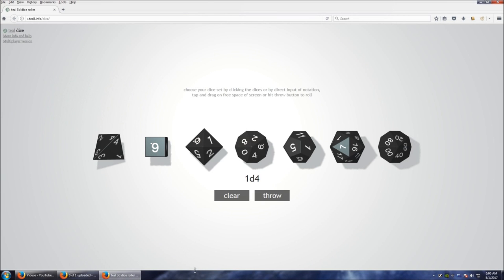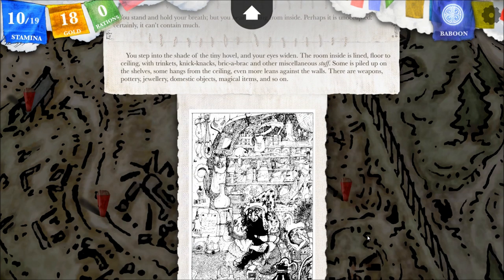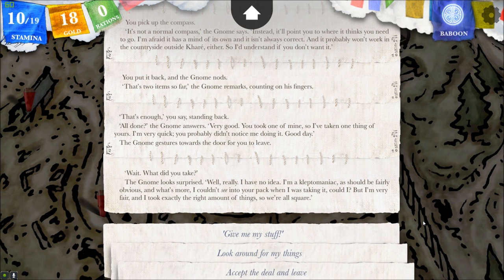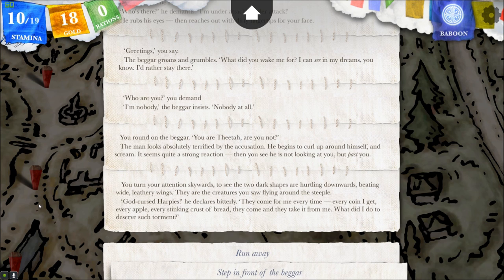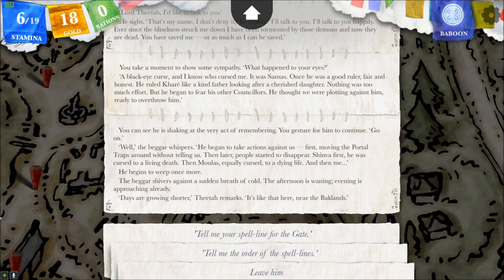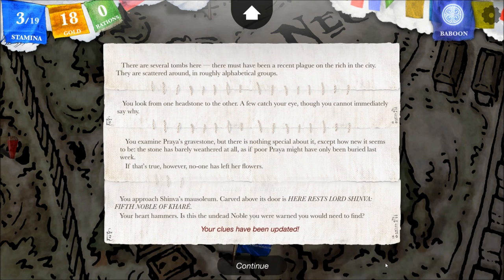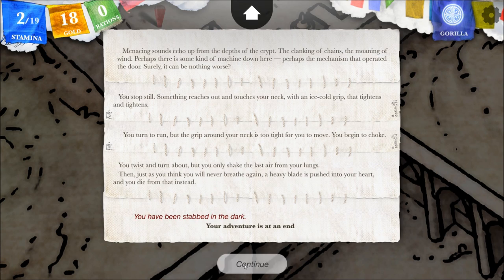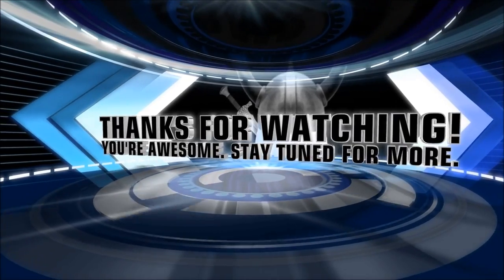Let's Interactively Play Sorcery!, Part 14: Bartering Gnome & Tormented Beggar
(Kharé - Cityport of Traps, Part 9) The Gnome wants to barter - or does he? And the beggar is hounded by Harpies. Then we head back to the Necropolis.

This is a weekly interactive Let's Play, in which I will choose your comments to decide the beginning of the next video! I'm playing this blind, and I'd love for you to adventure along with me! Watch the episode and leave your suggestions below. The voting deadline is 12 midnight, Saturday into Sunday (Eastern Standard Time).